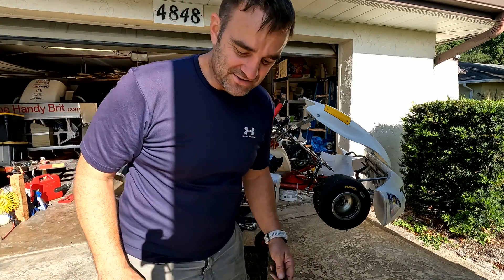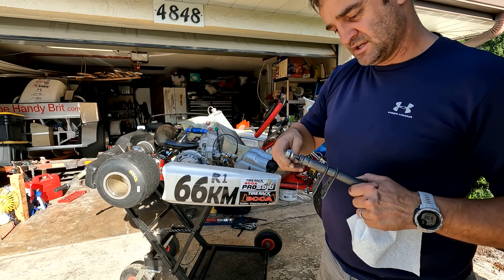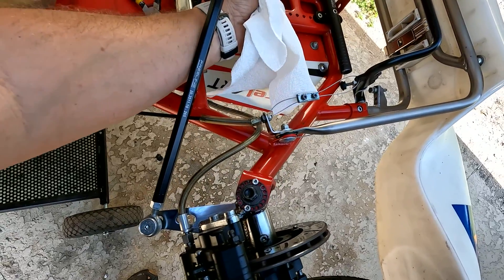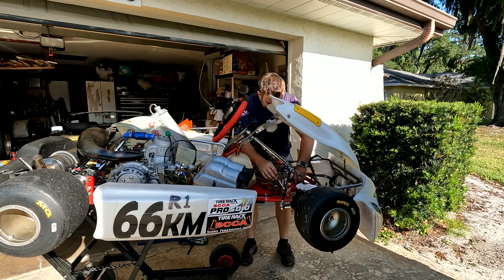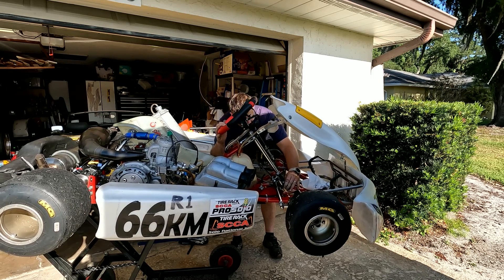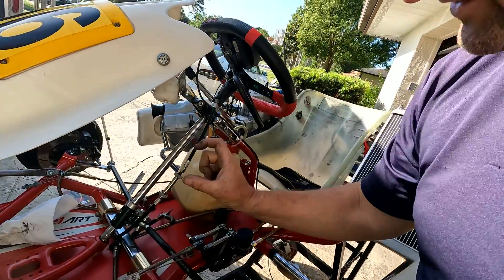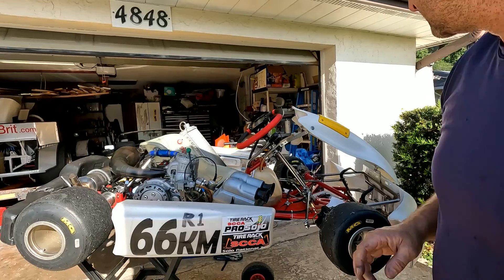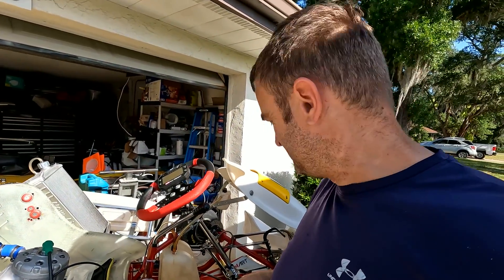Replacing the steering bushing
Replacing the steering bushing on my 2021 Birel Shifter kart. The bushings are really not lasting long.  I think this one lasted about a month. I replaced it with the same steering bushing but I would love to find a better quality part to replace it with.